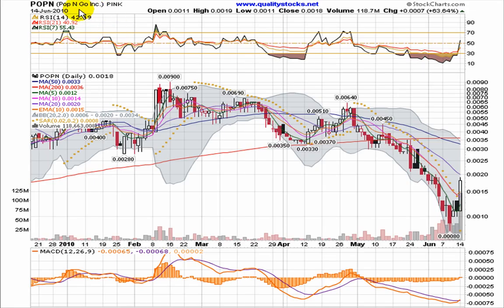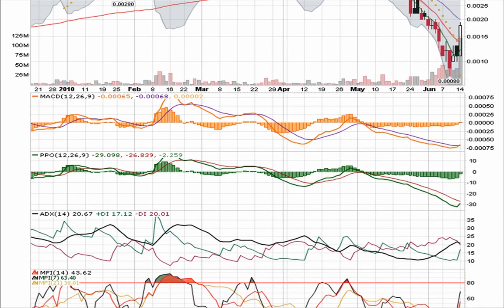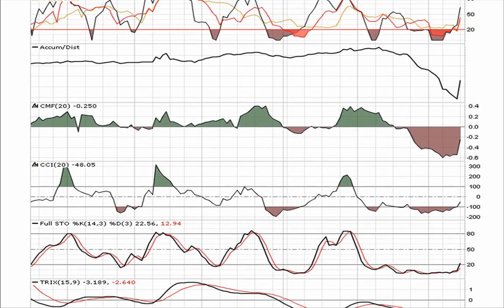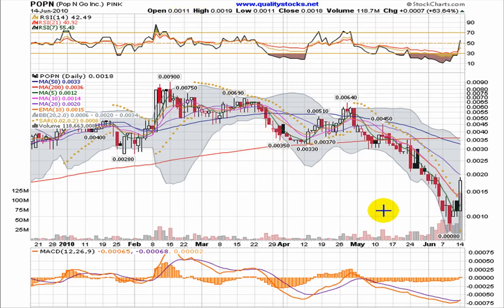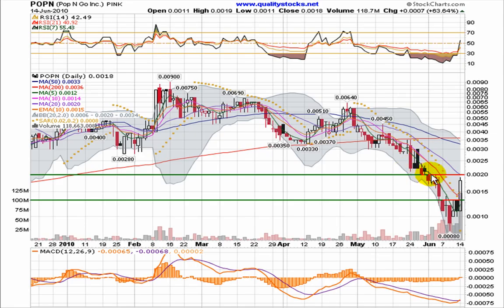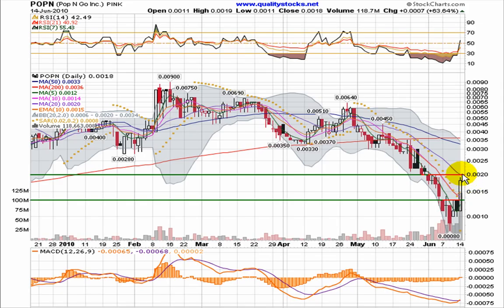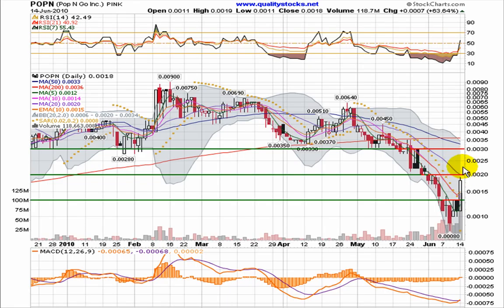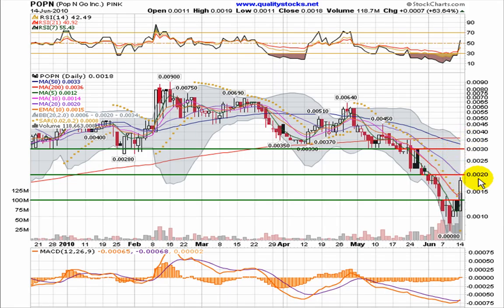QualityStocks Video Chart POPN 6/15/10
POPN made a great move yesterday on huge volume.  Look for it to challenge resistance at $.002 today.